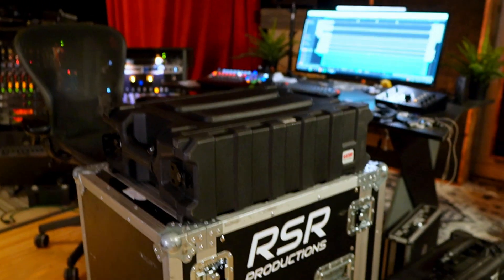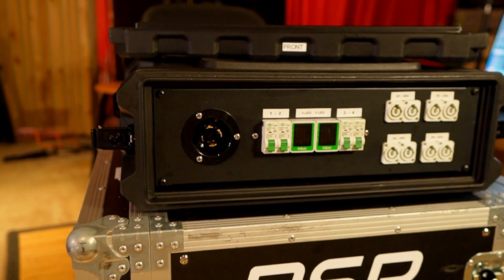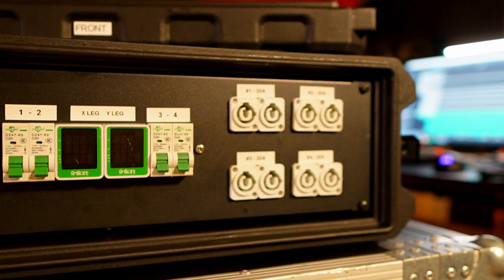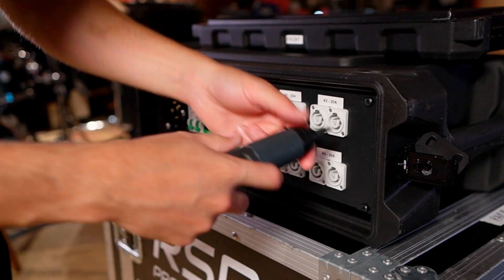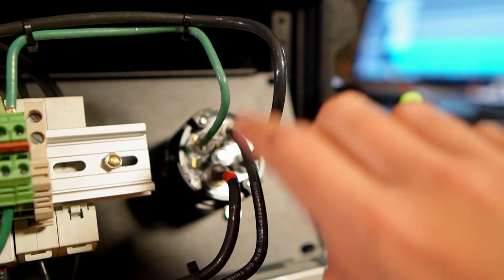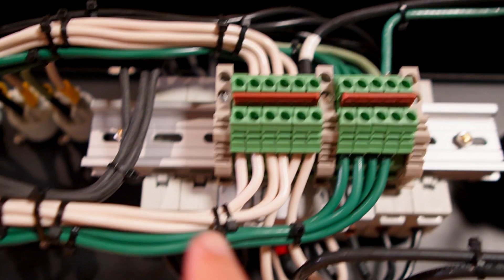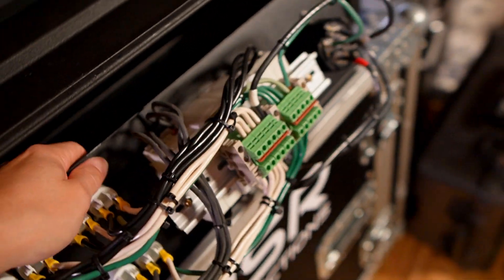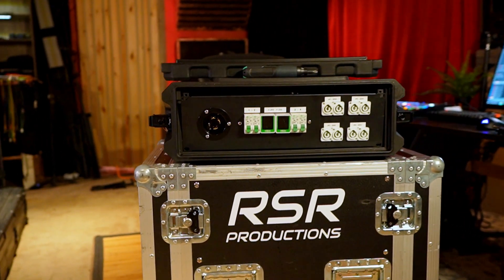My DIY powerCON Distro for Audio and Lighting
When conceptualizing this power distro, I wanted to be able to use a 240v Nema L14-30 plug and split out to multiple power-con outputs. My PA and Lighting is all wired for power-con, so this locking connector is highly convenient to use for me. Let me know if you have any questions!